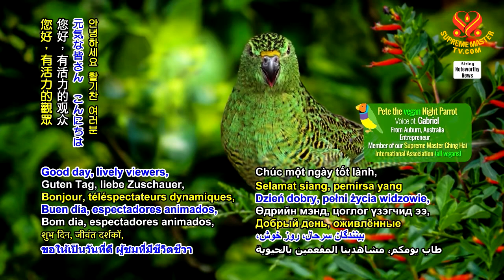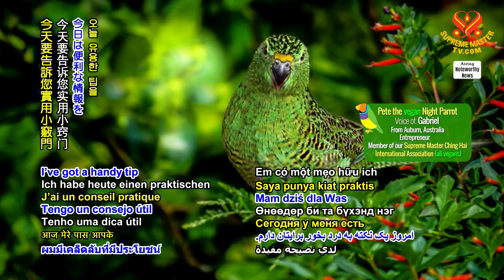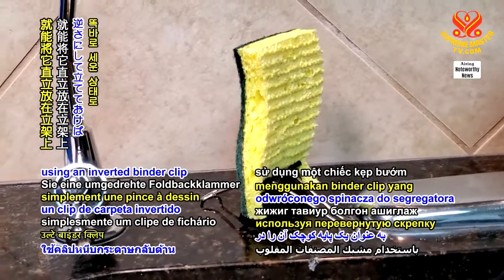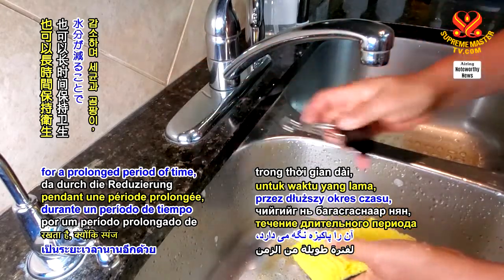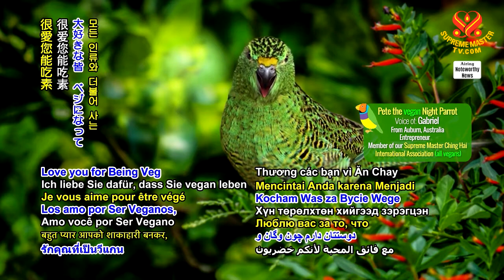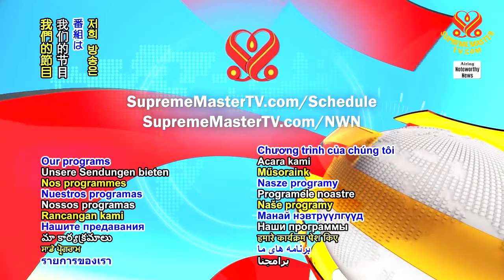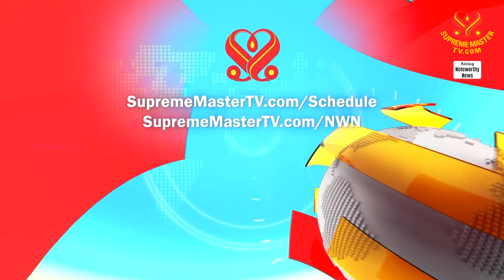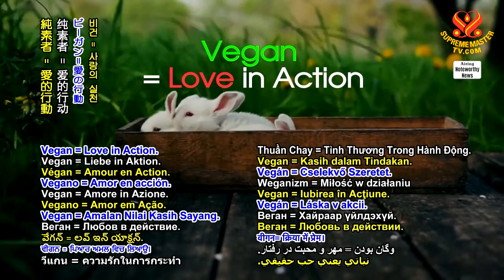A Handy Tip 實用小竅門